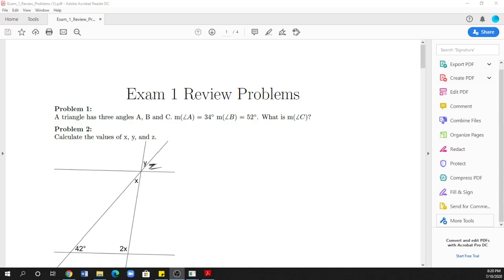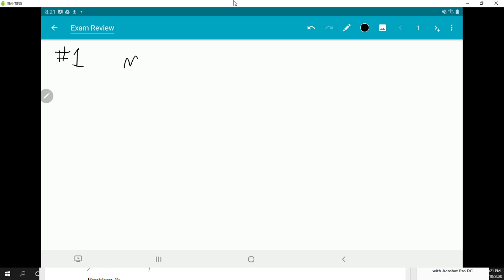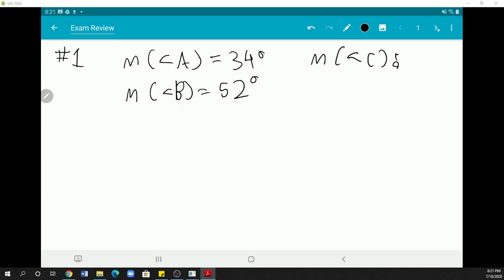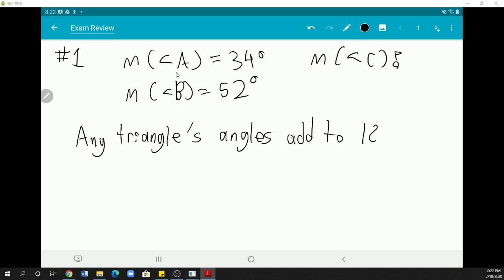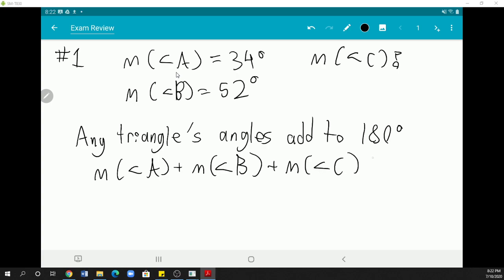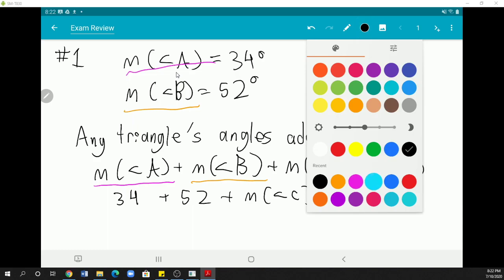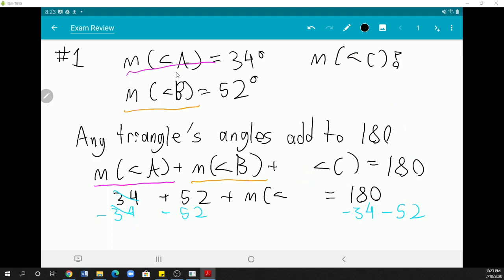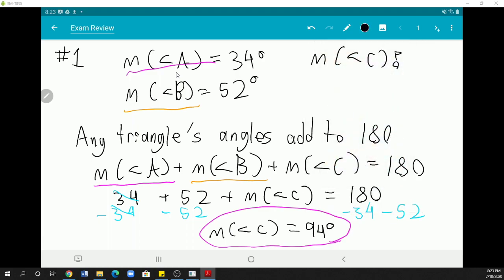MATH 1351 Exam 1 Review #1